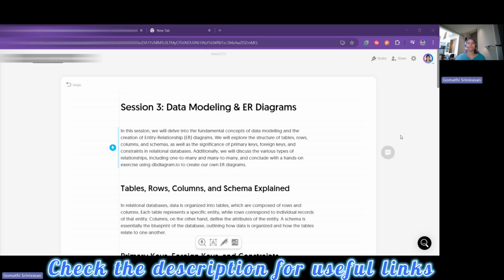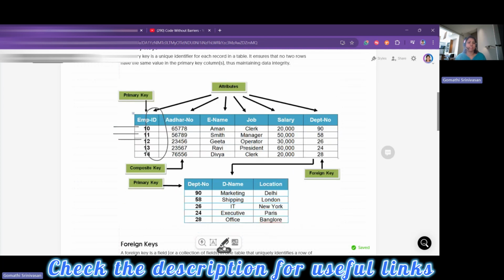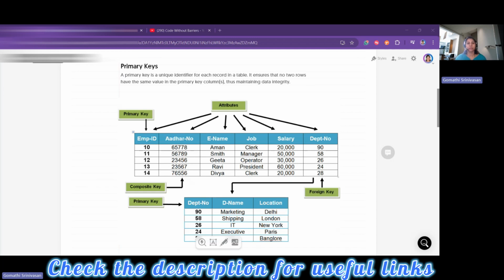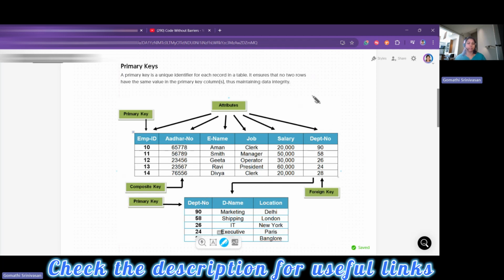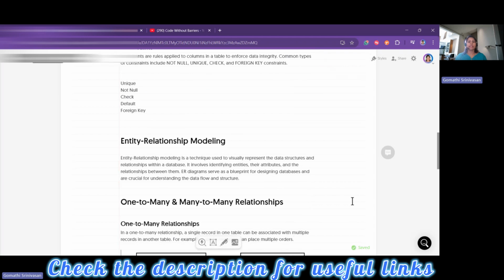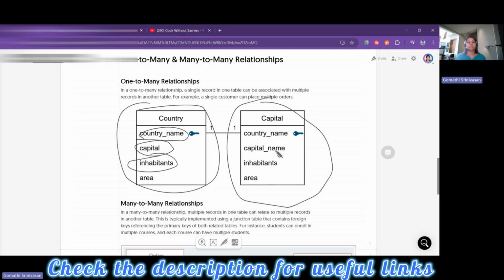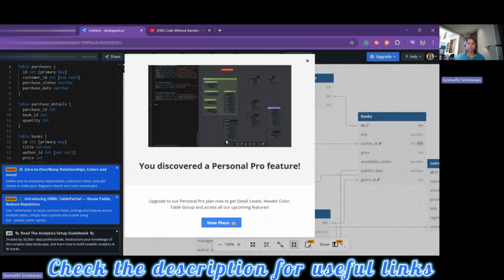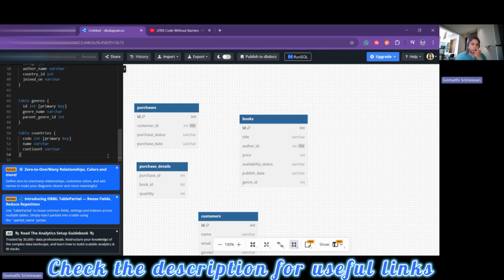Data Modeling & ER Diagrams Explained | Primary Keys, Relationships, Constraints & dbdiagram.io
Title: Data Modeling & ER Diagrams Explained | Primary Keys, Relationships, Constraints & dbdiagram.io Tutoria

Happy learning